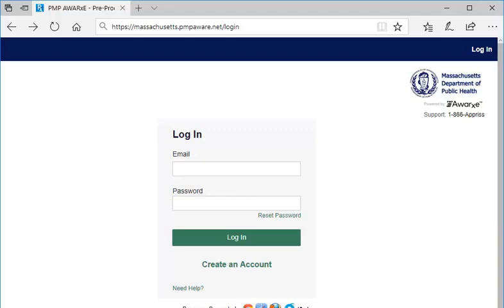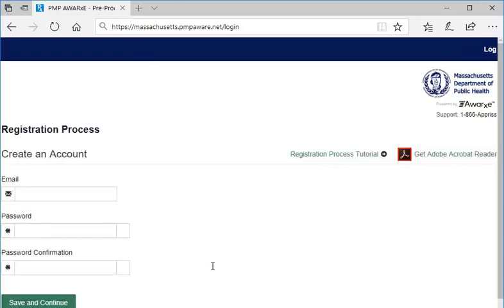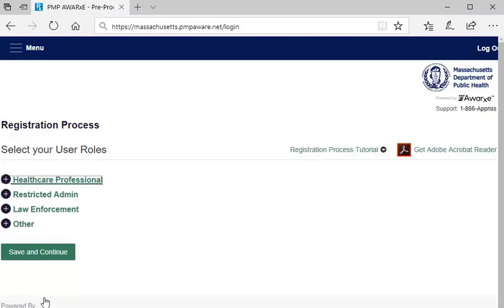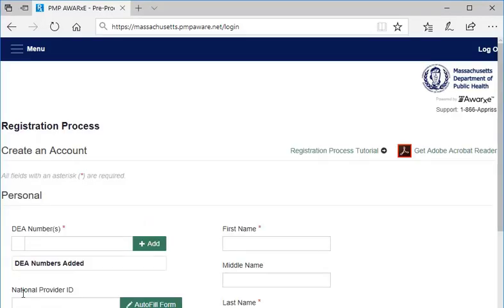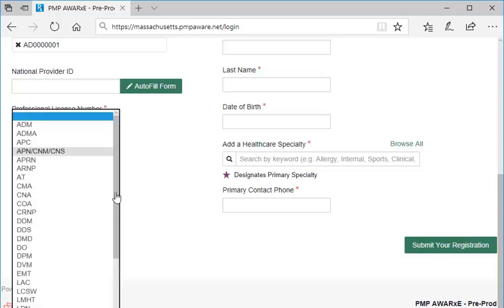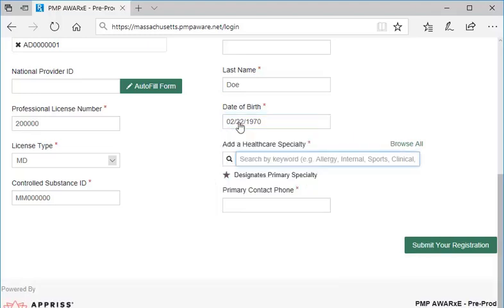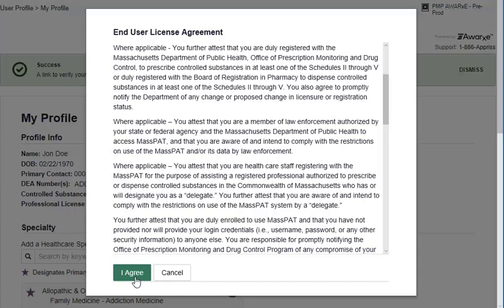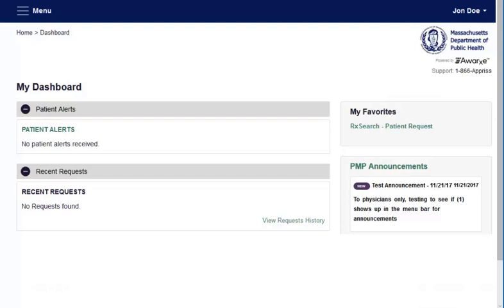MassPAT Tutorial #1: Prescriber Account Registration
In this brief demonstration, we will show you how a Massachusetts prescriber can quickly create a user account in MassPAT, the proprietary system called PMP AWARxE. This includes Medical Interns and Medical Residents with such authority. A separate MassPAT tutorial covers creation of delegate accounts.